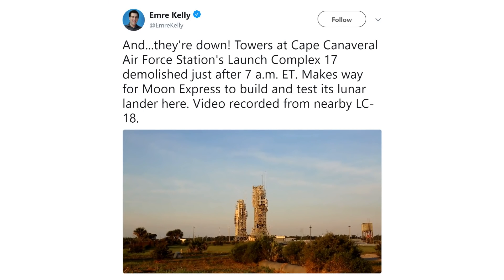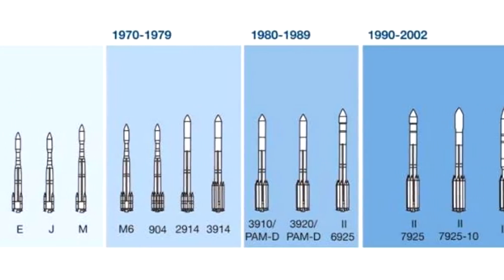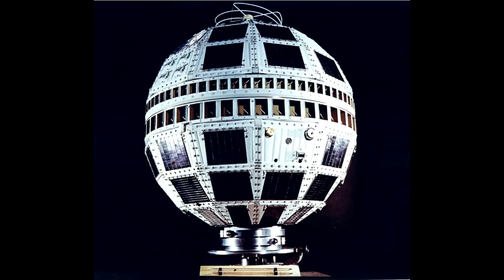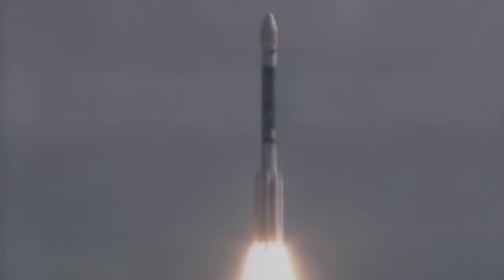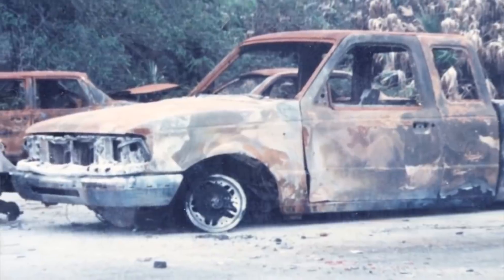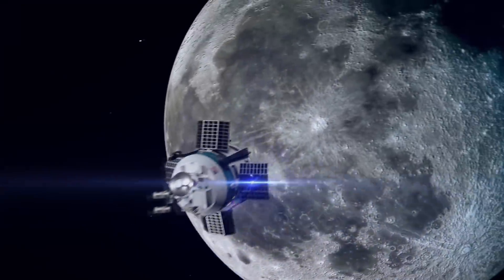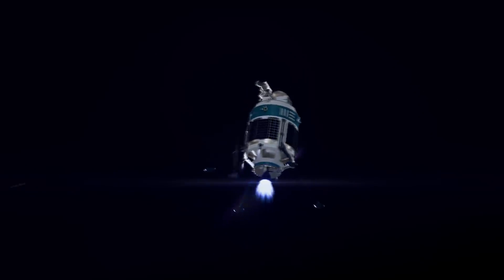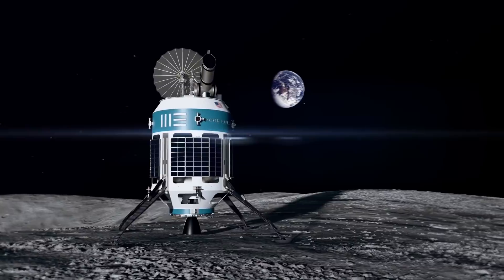Explosion Demolishes Historic Rocket Launch Site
LC 17 - Launch Complex 17 has been used for the Thor and Delta series of launchers for more than 60 years, but this morning the demolition crews took down the launch towers as they clear the site to make way for its new residents - Lunar Express.